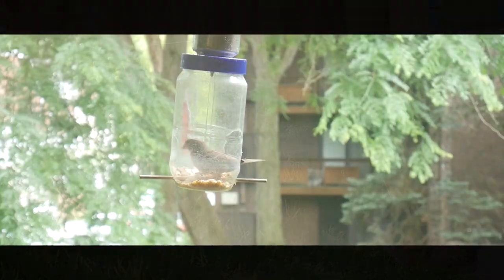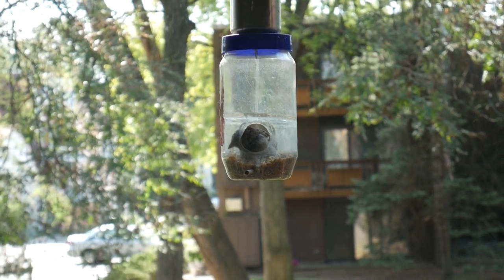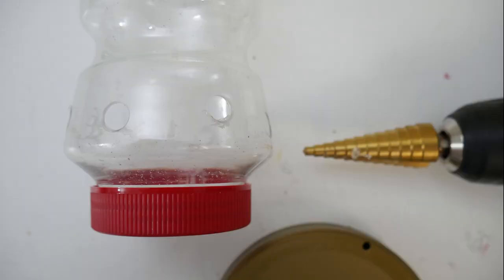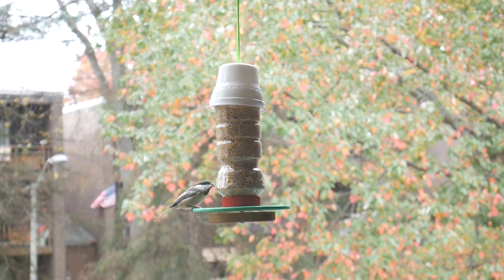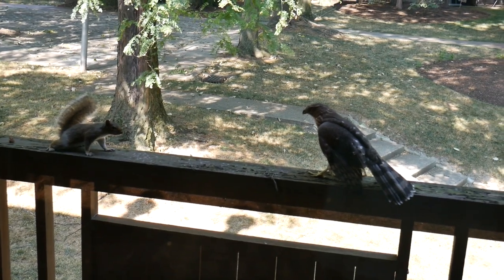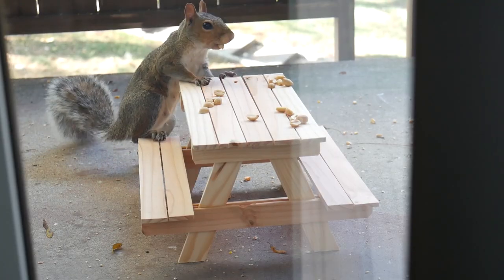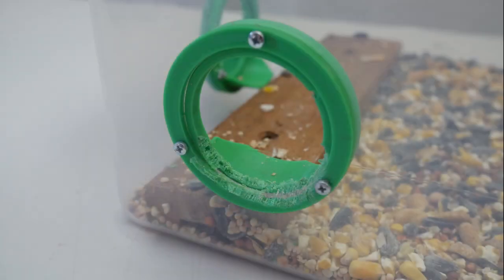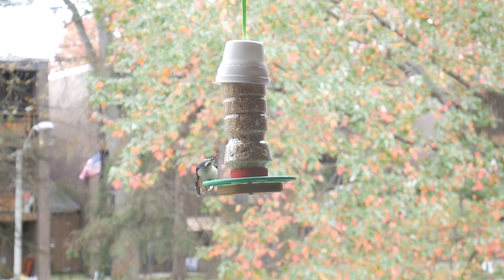Urban Bird Feeding | Upcycled Bird Feeders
During the pandemic I made a few bird feeders from things I had around the apartment, most of these items were found in the recycle bin. I’d like to share some of the things I learned about birds, bird feeders, squirrels and I guess the food chain.